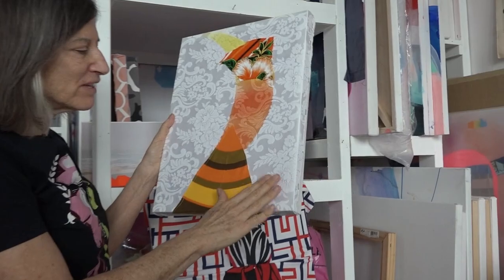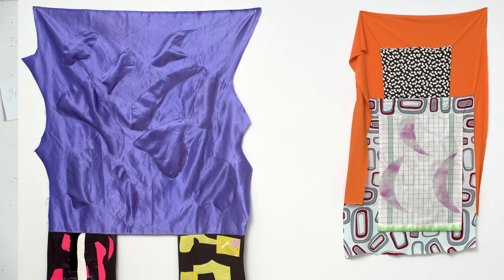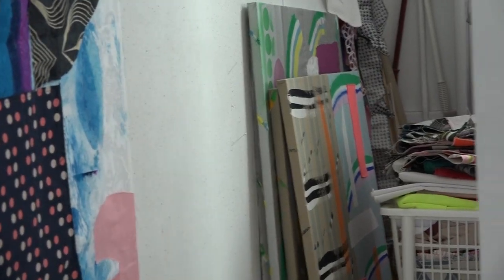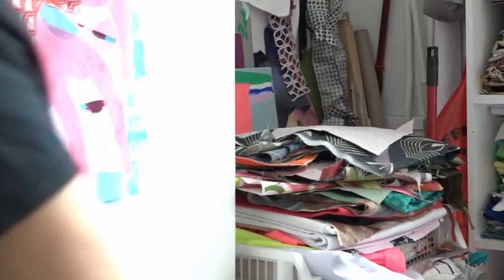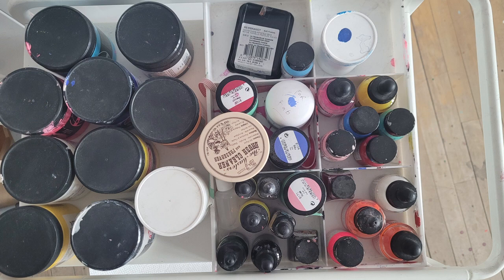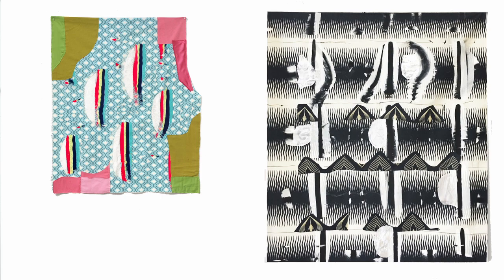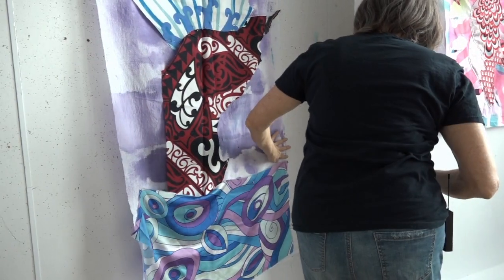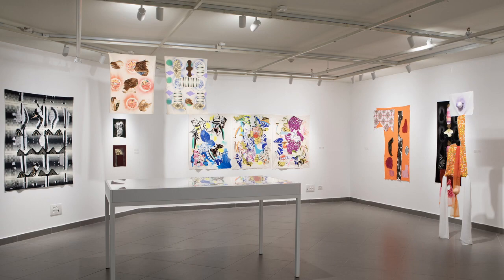Koffler Arts - Artist Ruth Adler - DECADE: 10 Years of Creation at Youngplace (Feb 22-May 12, 2024)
Hear brief comments by artist Ruth Adler about the exhibition DECADE: 10 Years of Creation at Youngplace, on view at Koffler Arts from February 22 through May 12, 2024.

     In a building designed by architect C. H. Bishop, the Shaw Street Public School opened in 1914 and was closed by the Toronto District School Board in 2000. After a transformation of the interior by Teeple Architects, the building re-opened in 2014 as Artscape Youngplace, named in honour of a lead donation from The Michael Young Family Foundation. Over the past 10 years 180 Shaw St. has become a crucial community hub for artists, arts groups, and engaged audiences.
     To acknowledge and celebrate the role the building and its tenants have played within the cultural ecology of Toronto over these past 10 years, Koffler Arts is excited to present DECADE, a group exhibition by eight contemporary artists currently or recently working in the building. The artists include: Ruth Adler, Barbara Astman, Shabnam K. Ghazi, Gillian Iles, Vid Ingelevics, Carolyn Murphy, Midi Onodera, and Matthew Schofield.
     While the building itself is significant to Toronto’s architectural heritage, it is ultimately the human activity that is the heart and soul of a place. Over the past 10 years, 180 Shaw St. has had nearly 100 artists and cultural groups practicing a diverse range of media and forms, solidifying its purpose and value.
     The exhibition also comes at a time of economic challenges in Toronto that demands consideration of how artists and cultural groups can inhabit the city, contribute to its growth and vitality, and achieve greater security for the future of this and other cultural spaces across Toronto.

ABOUT RUTH ADLER
Ruth Adler is a multidisciplinary artist whose work includes painting, textile collage and video and has been exhibited internationally since the 1980s. She has presented numerous solo exhibitions including Jim Kempner Fine Art (New York), Lonsdale Gallery (Toronto) and Lorber Gallery (Tel Aviv). In the 80s and throughout the 90s she ran her own t-shirt label in Tel Aviv and designed t-shirts and textiles for Marci Lipman (Toronto), Martex and Macy's (New York). Adler has received awards and grants for her work including a Bravo Fact award for her video “How Yellowknife Got Its Name.” She has also done commissions for the Iroquois Hotel (New York) and The Schneider Children's Medical Centre (Petach Tiqvah, Israel). In 2000, Ruth began making her digital circles on paper that are currently represented by Artstar (New York). Ruth lives and works in Toronto and Tel Aviv.

Videography: Neville Bryant, Graham Bryant; Editing: Neville Bryant

ABOUT KOFFLER ARTS
Koffler Arts is a cultural platform that explores critical ideas and concerns of our time through exhibitions, publications, performances, literary events and digital initiatives. We examine complex issues through transformative art experiences that stimulate intercultural dialogue and position Jewish identity in conversation with diverse perspectives and global voices.